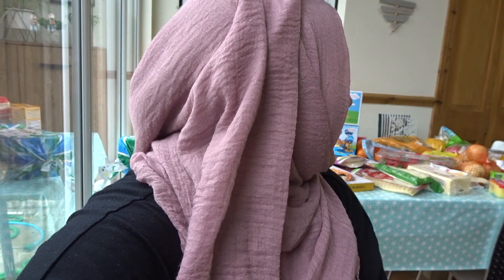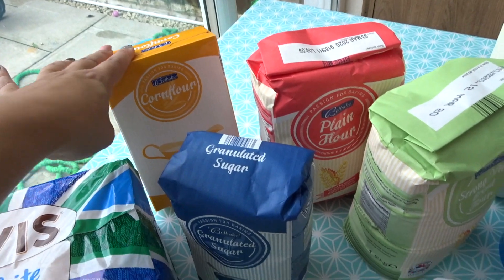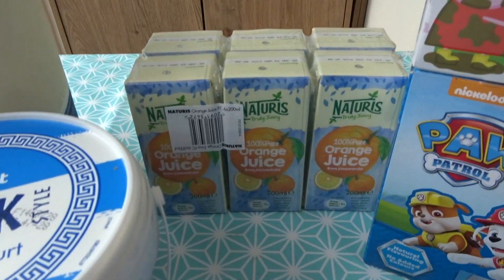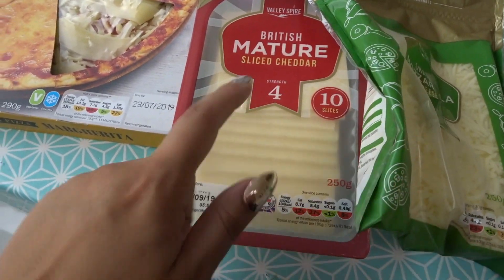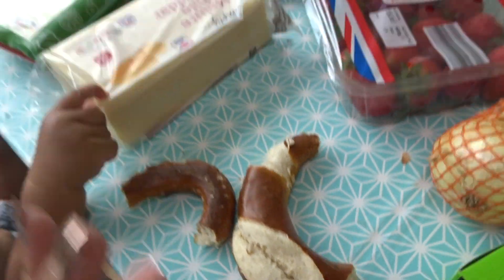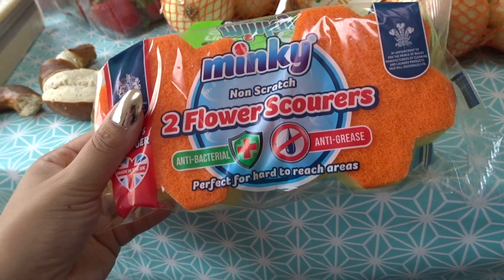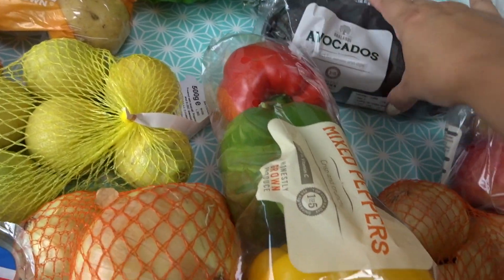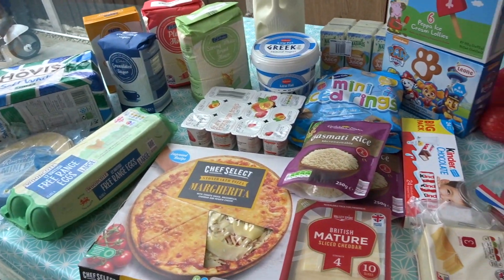WEEKLY GROCERY SHOP AT LIDL | SafsLife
Sorry I haven’t been uploading recently :( I honestly have been rushed off my feet for the last few months. Esa has been hard work as he’s walking and going up the stairs and keeping him out of danger and trouble is exhausting! Aleesa doesn’t make it any easier (three year olds are demanding!)

Vlogging camera : Sony DSC WX500